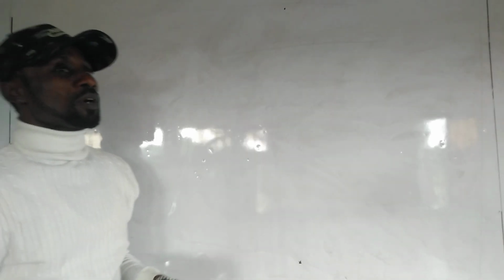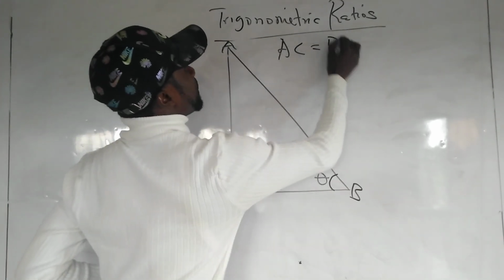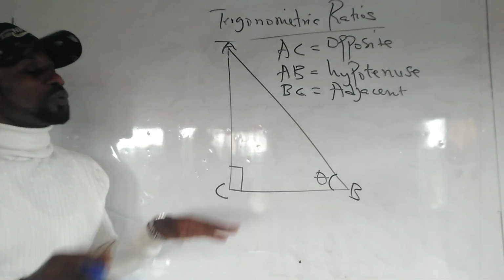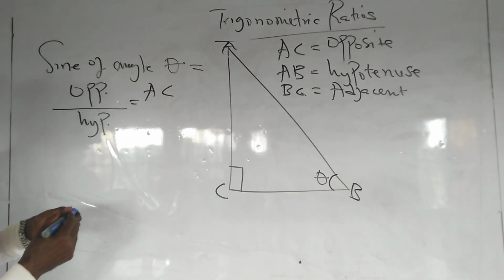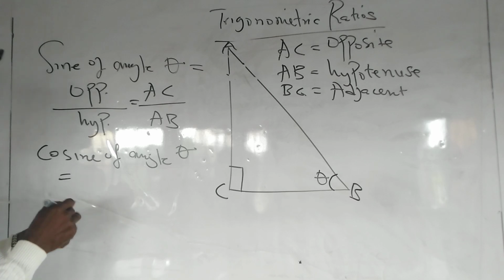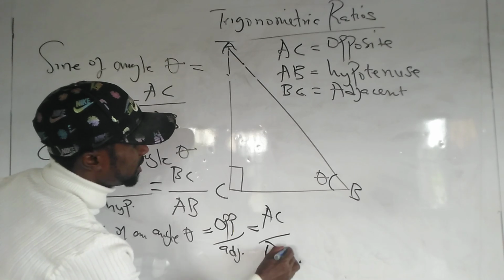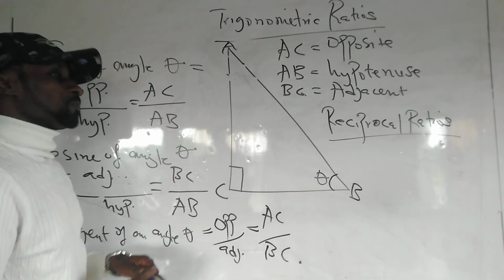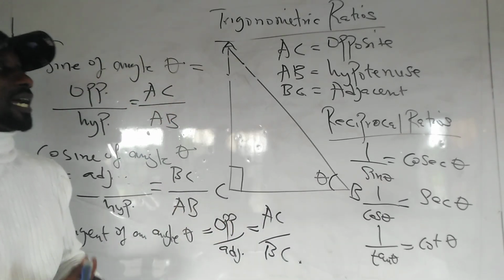Trigonometric ratios (DICKSON ETEWO@dicksonetewo667)